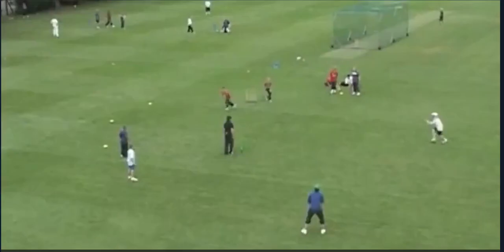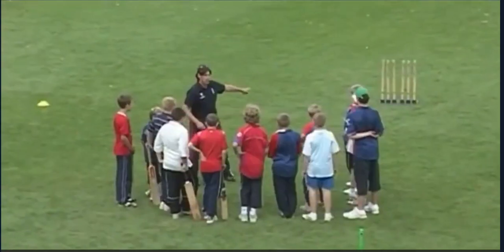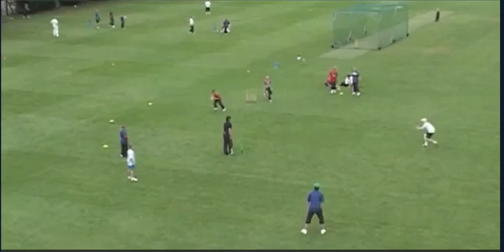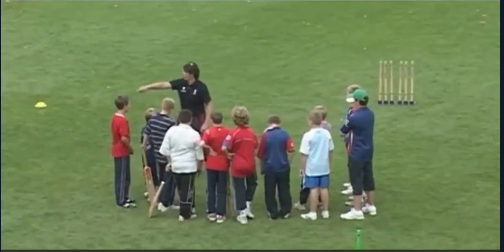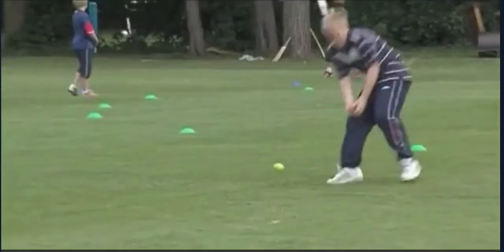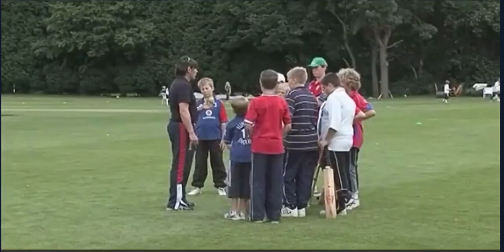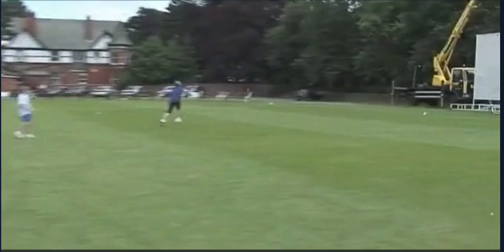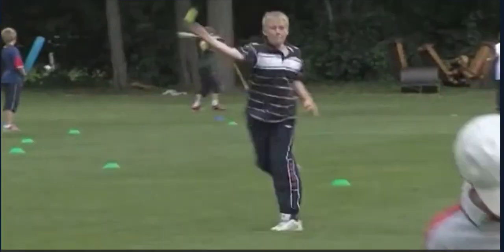ECB G round the cones bat